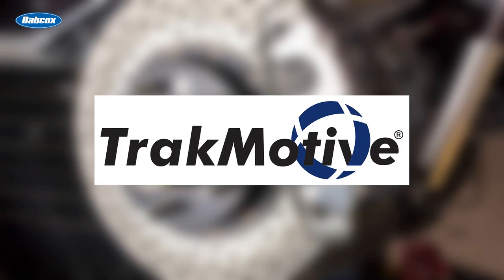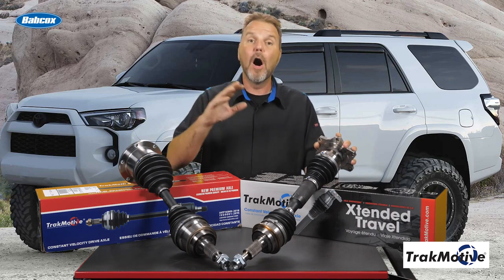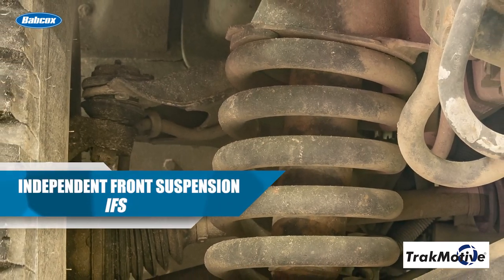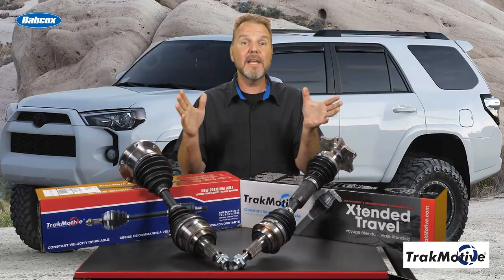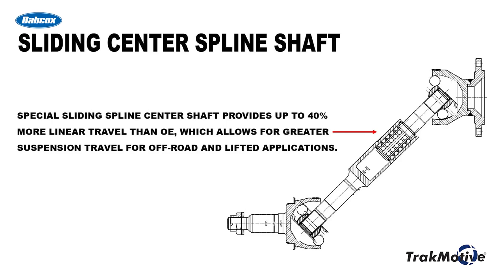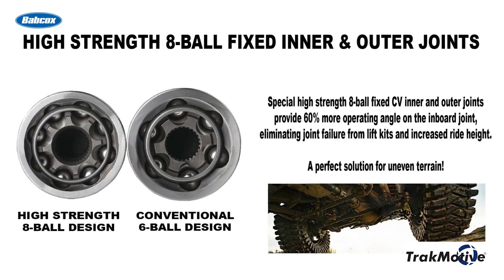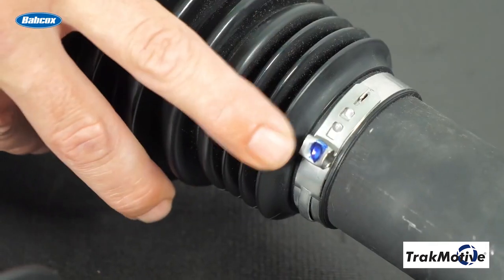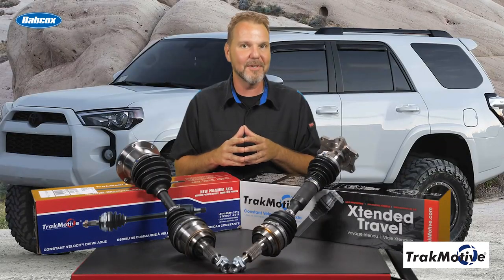TrakMotive XTENDED Travel CV Axles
Axles do a lot of work, here’s what you can do to prevent premature damage.